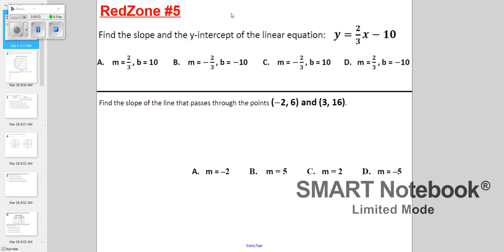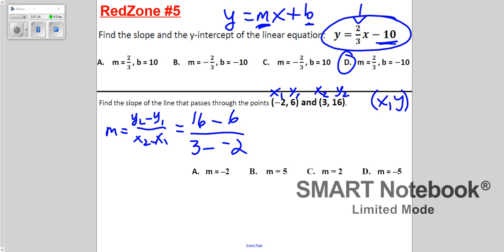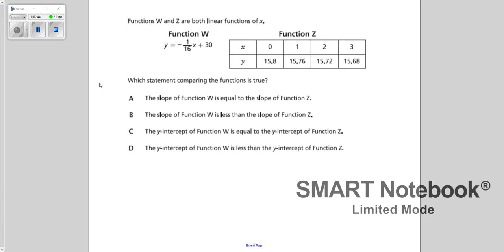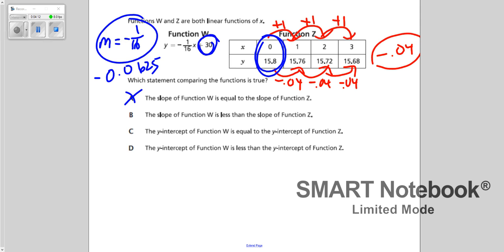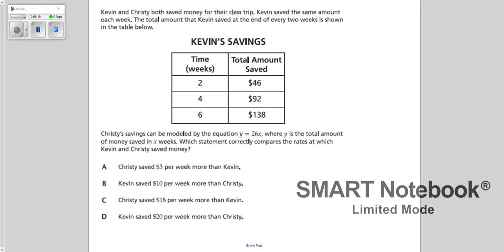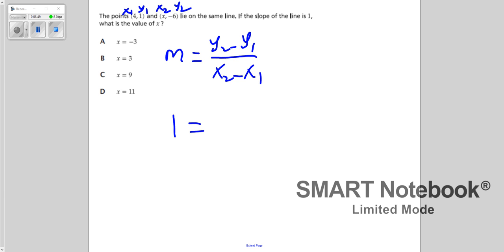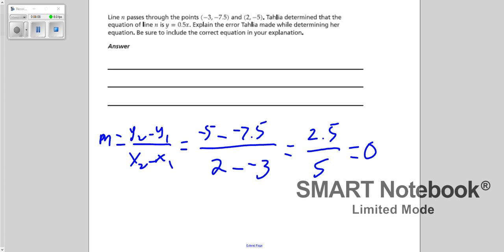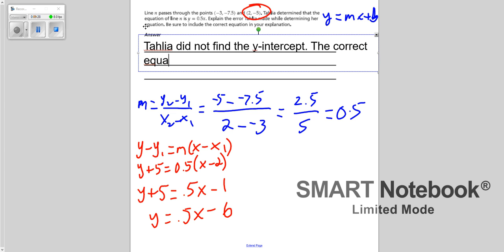Redzone 5a - Rate of Change (Slope)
This video demonstrates how to calculate the rate (slope) of a relation and how to correctly compare two rates to one another.